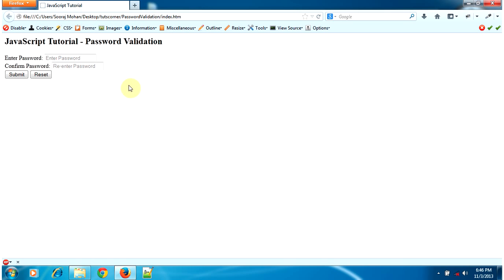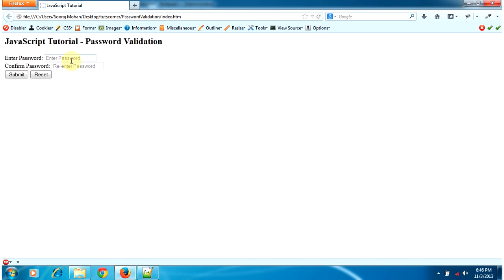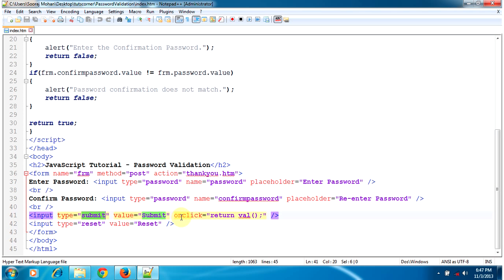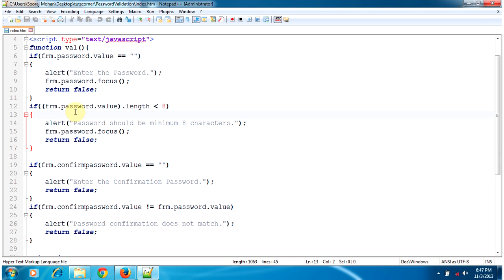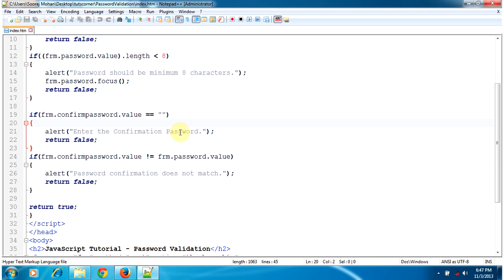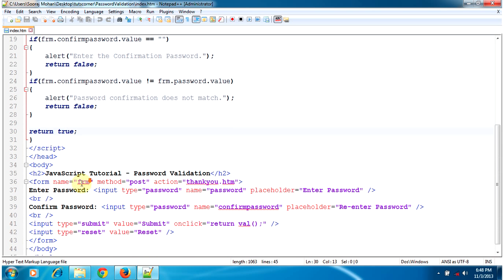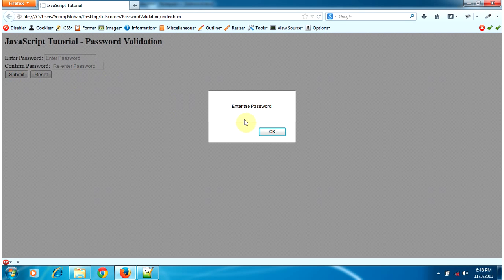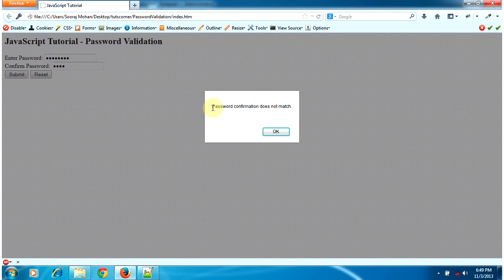JavaScript Tutorial - Password Validation, Check length and confirm password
Validate password length, confirm password validation in javascript.